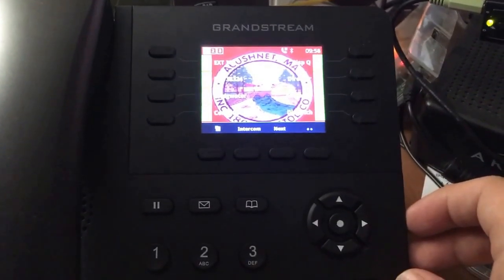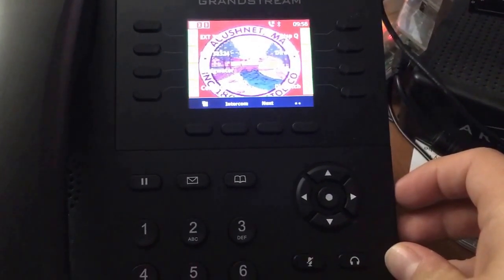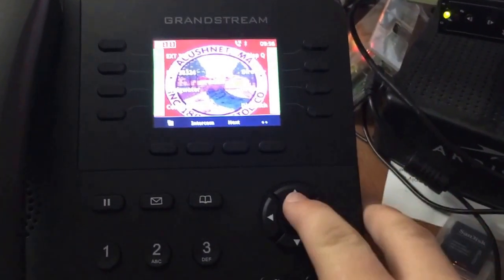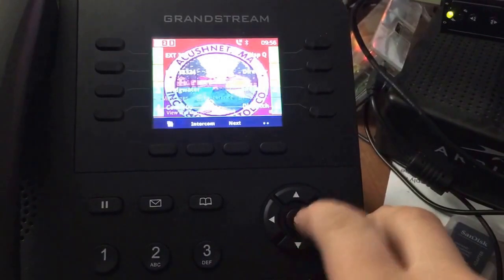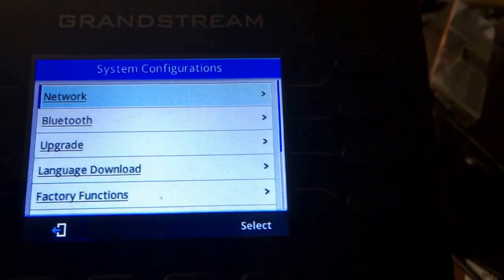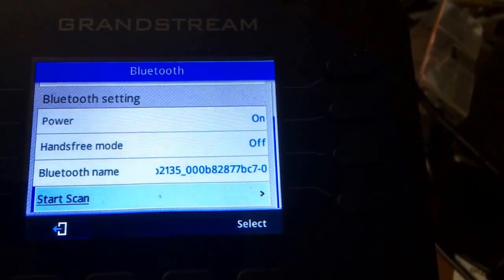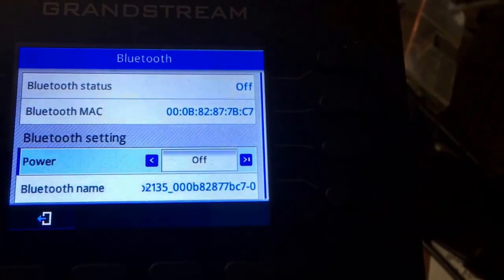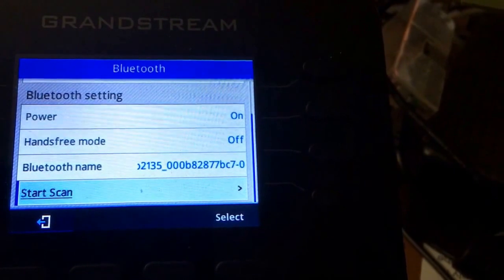Grandstream GXP2135 How to find bluetooth menu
Quick demo of how to access the bluetooth menu on a grandstream GXP2135